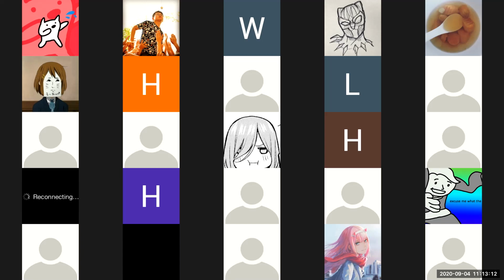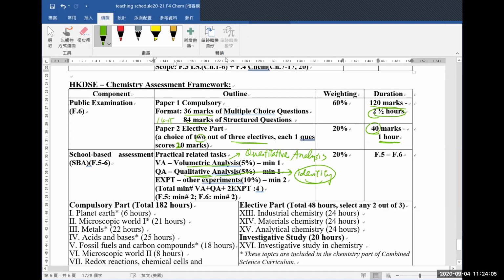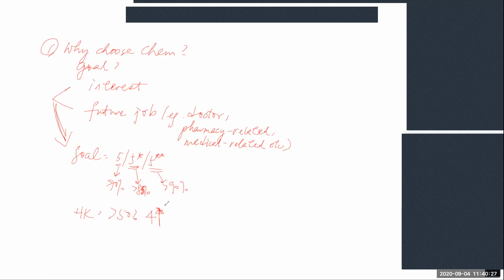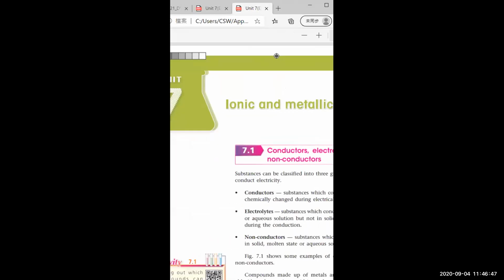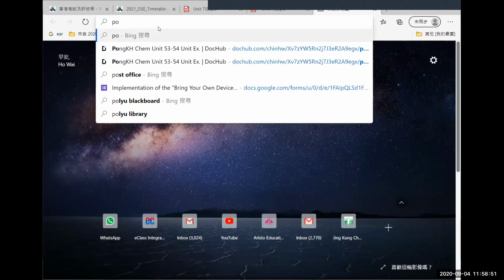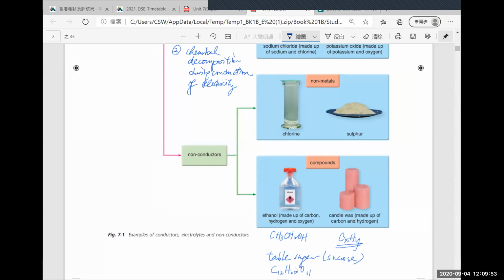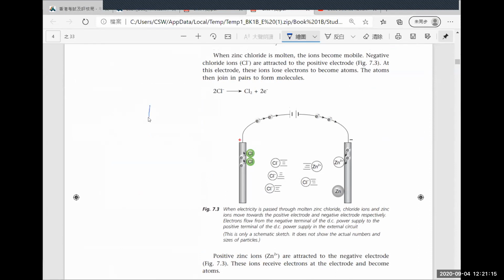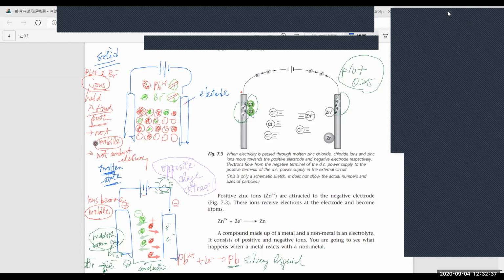Introduction to DSE Chem + Introduction of Ionic Bond (electrolyte)